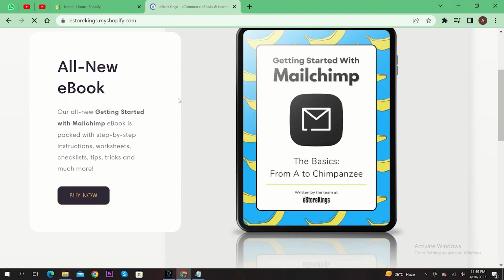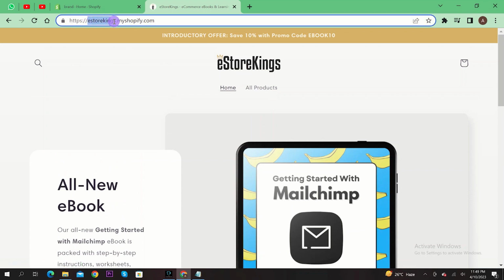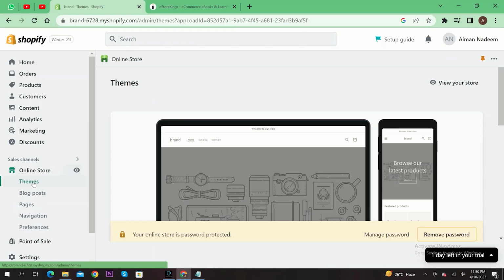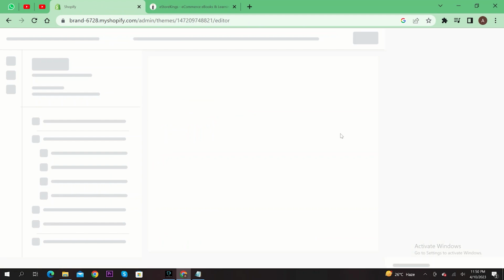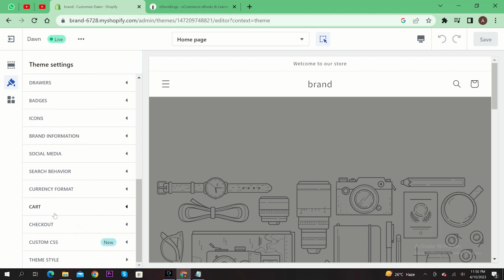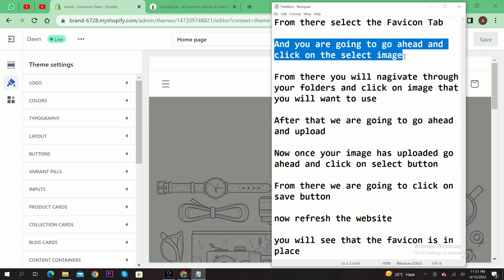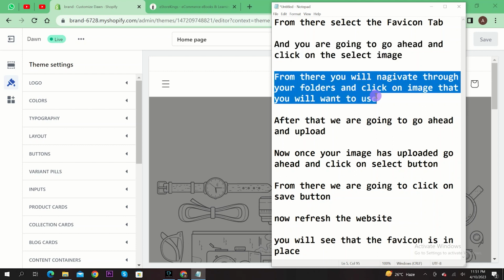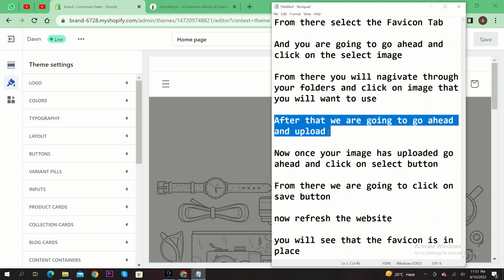How to Add Favicon on Shopify Store (Easy Tutorial)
In this tutorial, you will learn How to Add Favicon on Shopify Store  in easy steps by following this super helpful tutorial to get a solution to your problem!!